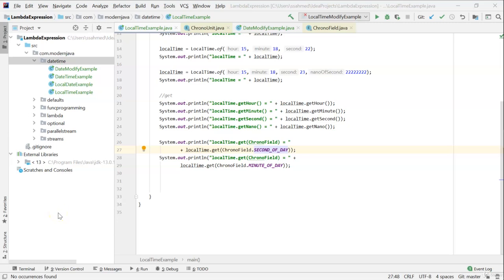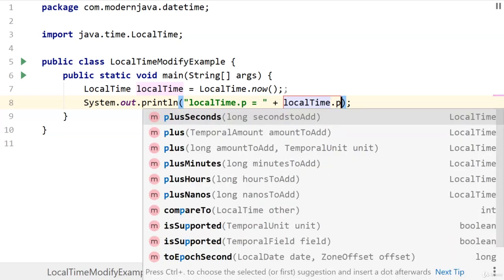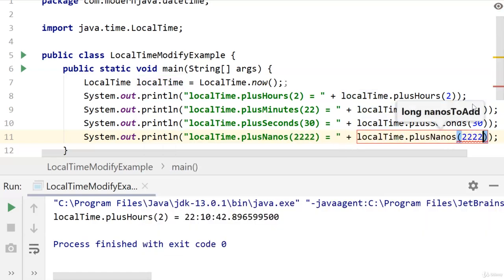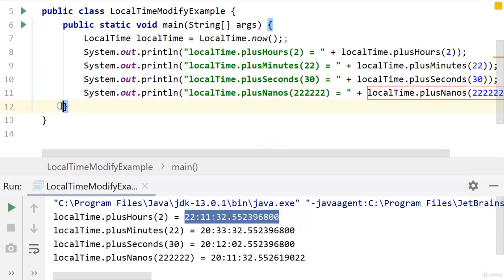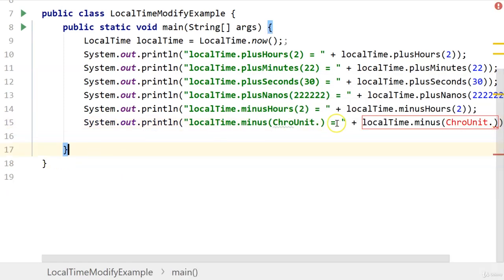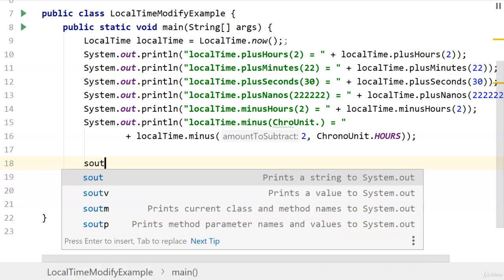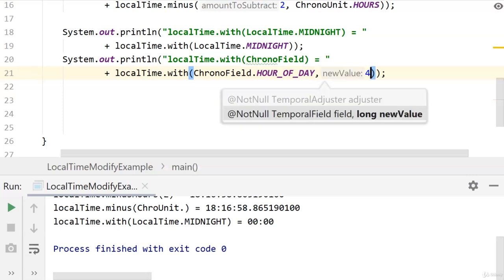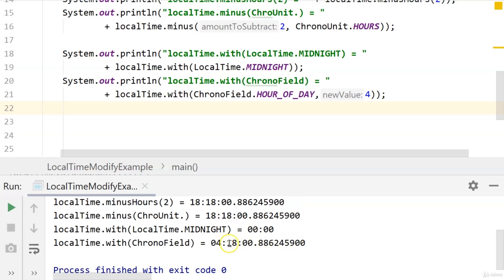JAVA Advance Full Course - JAVA Advance Full Course - 90 Java8+ LocalTime modify